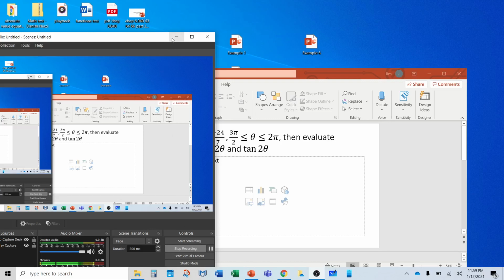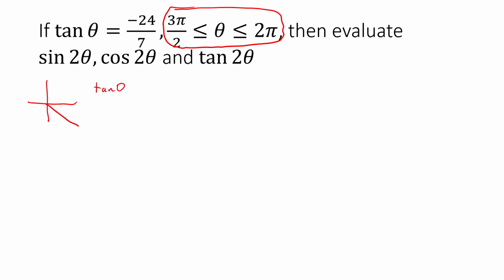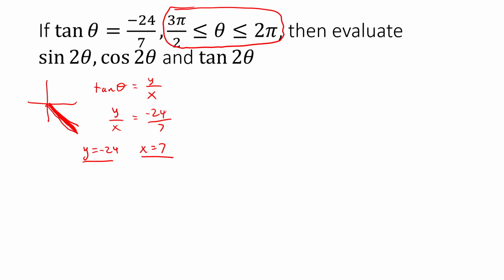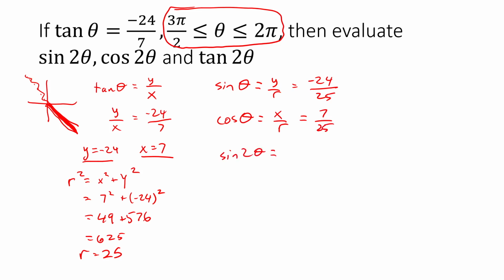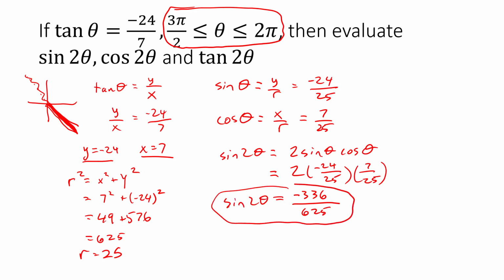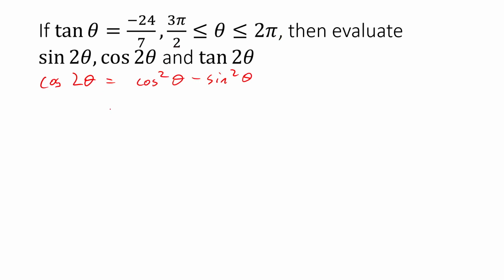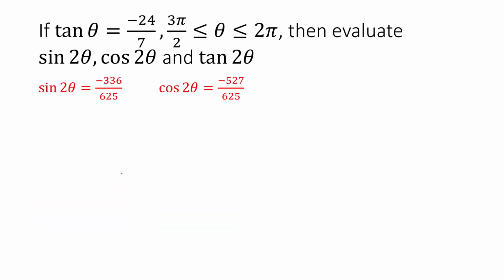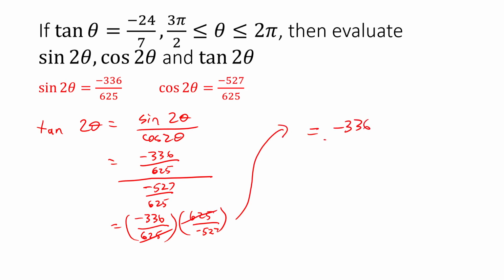Advanced Functions MHF4U Example chap 7.030 Using Double Angle Formulas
If tan⁡𝜃=(−24)/7,  3𝜋/2≤𝜃≤2𝜋, then evaluate sin⁡2𝜃,cos⁡2𝜃  and tan⁡2𝜃